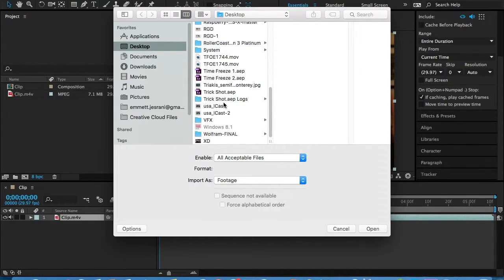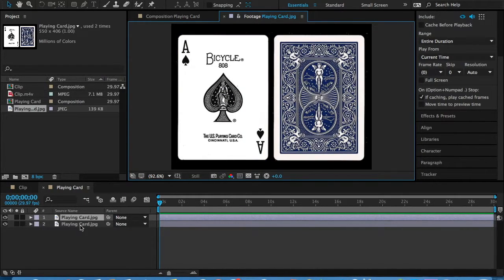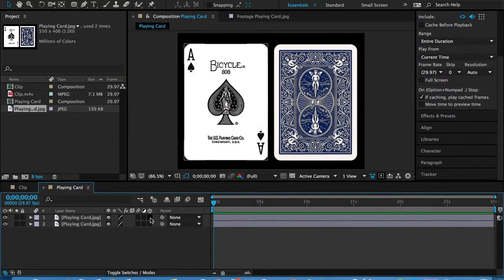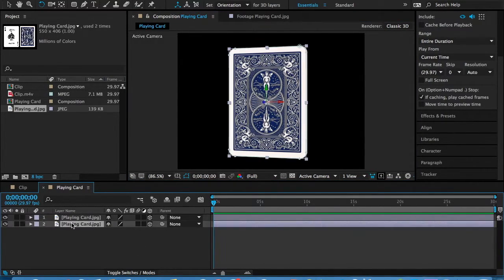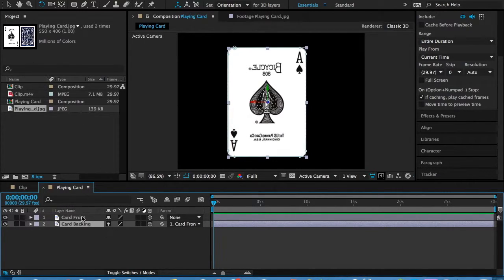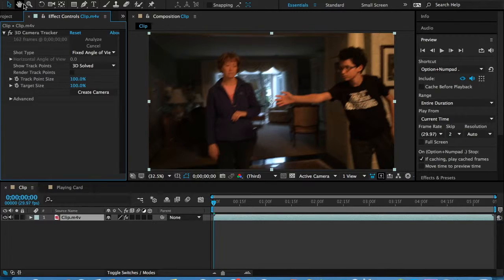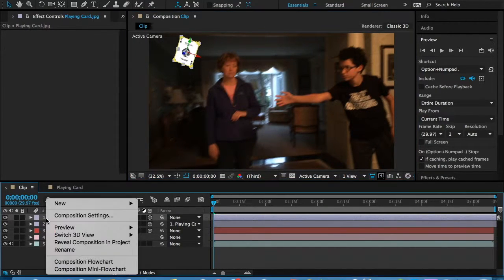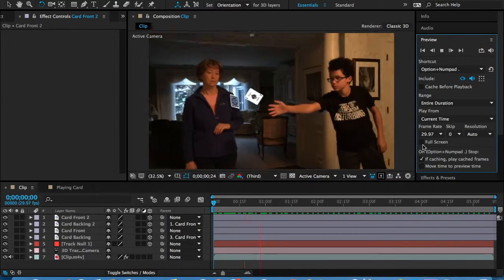Adobe After Effects Time Freeze Tutorial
How to freeze time in adobe after effects using only low budget equipment efficiently.